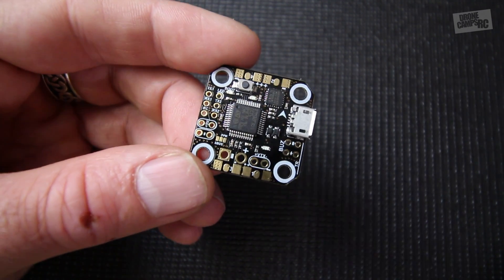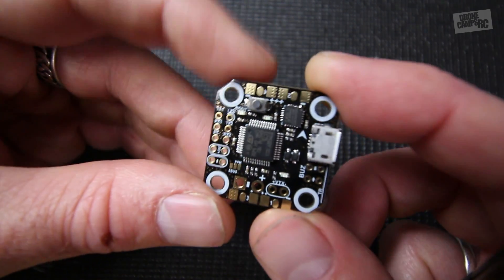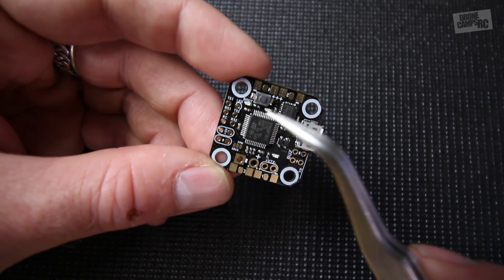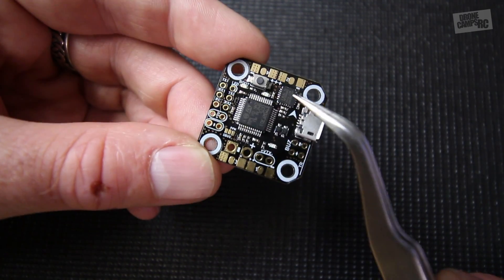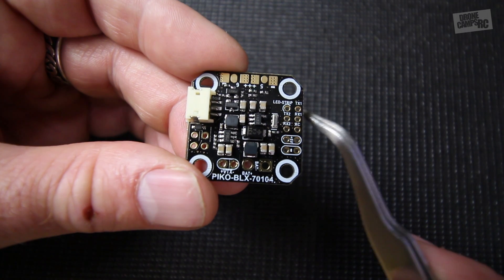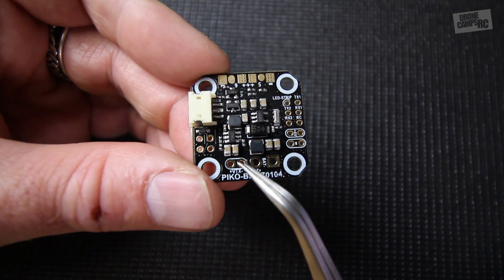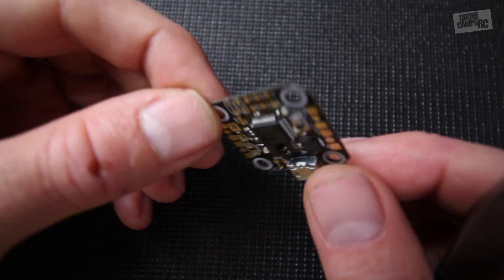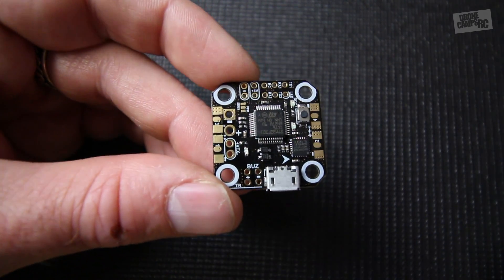Kingkong PIKO BLX $16 Micro Flight Controller Review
The New $16 Piko Blx is finally out! The original is one of my favorites for my micro builds, but it's $38. I'm excited to get try this $16 version of the popular Piko Blx. Enjoy the overview of this one.